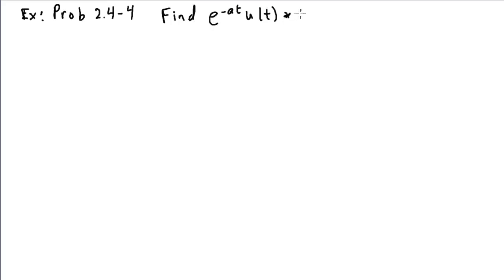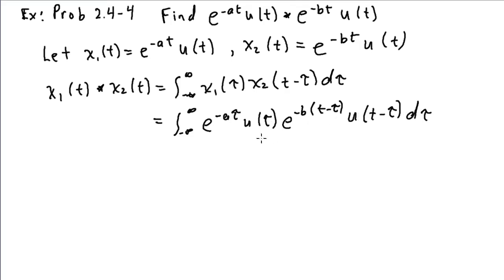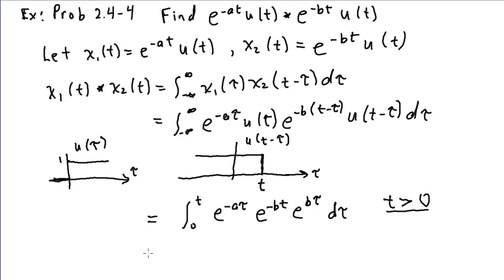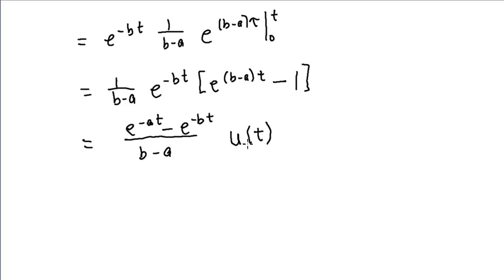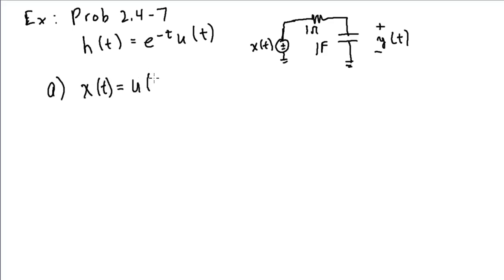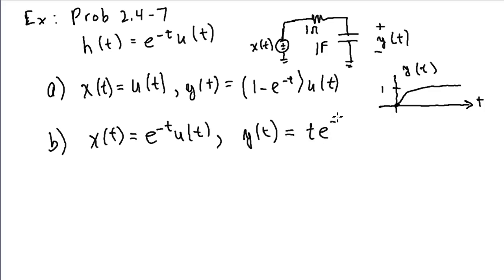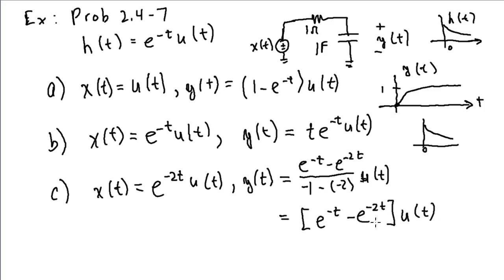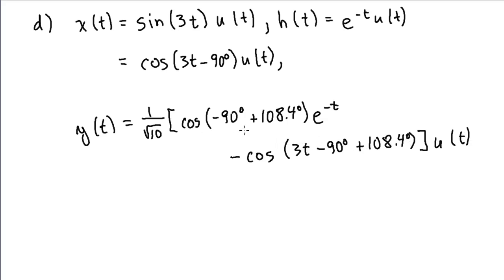EE310 Lecture 06 C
Convolution Examples